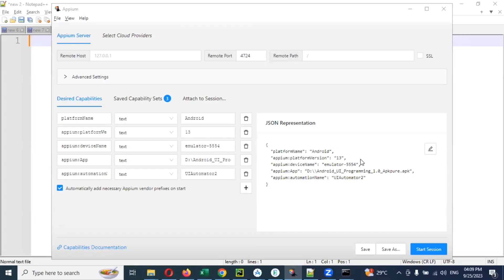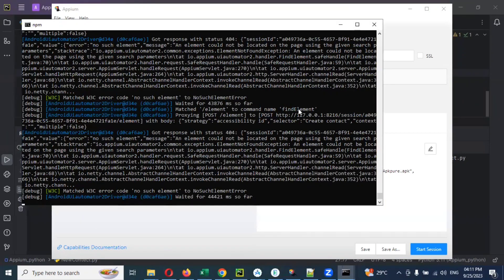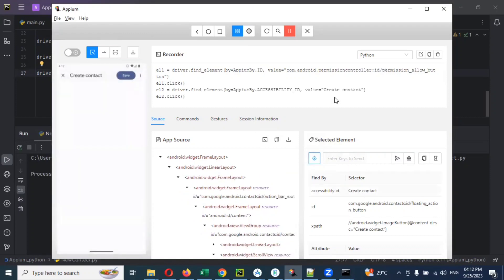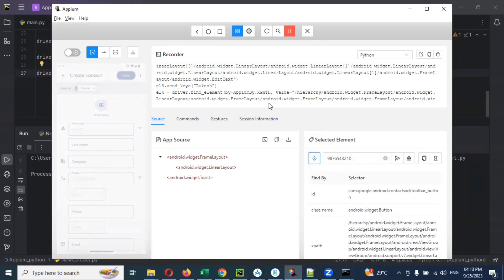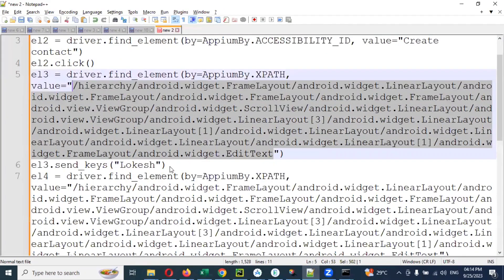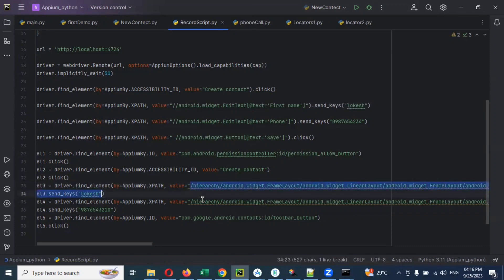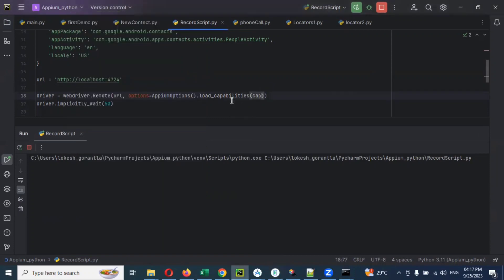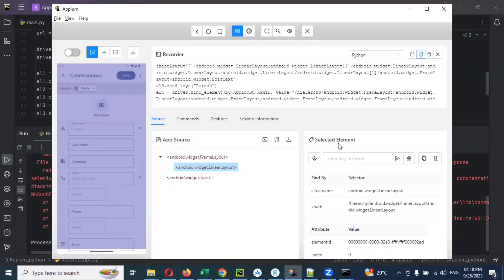[2023] Part 19: Recording Test Script with Inspector | Mobile Automation Testing With Python